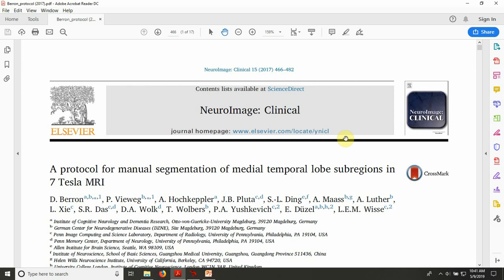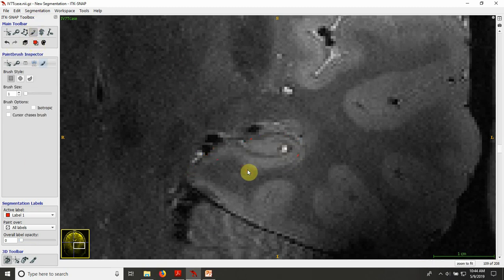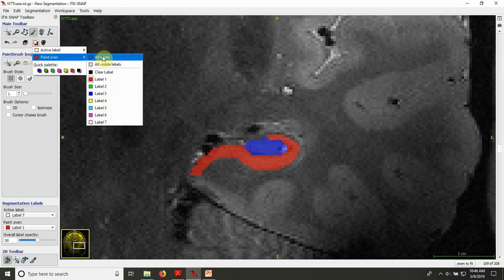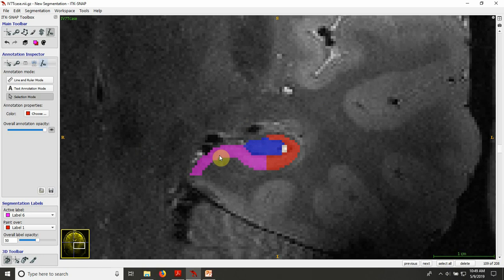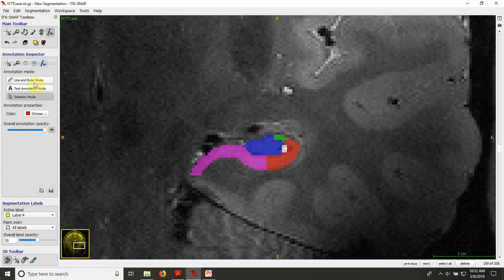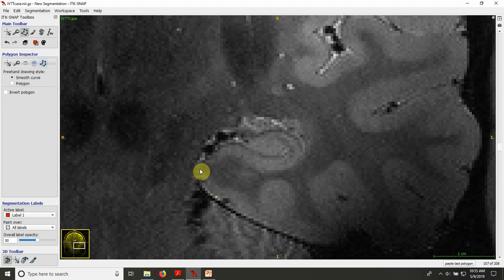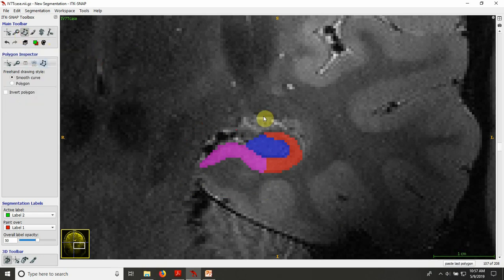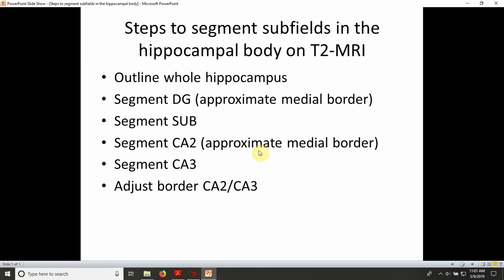Demonstration of subfield segmentation in the hippocampal body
Demonstration of subfield segmentation in the hippocampal body on T2-weighted MRI according to Berron et al.